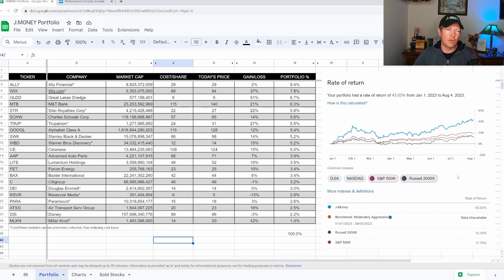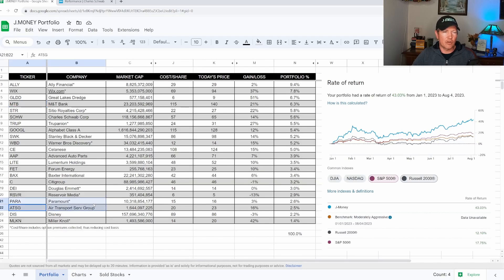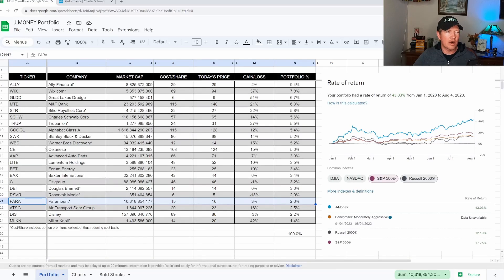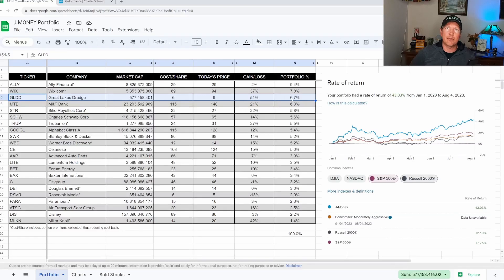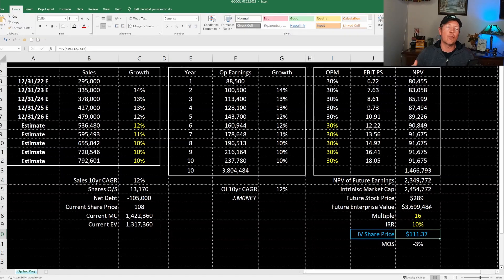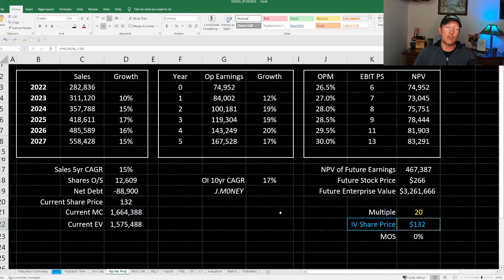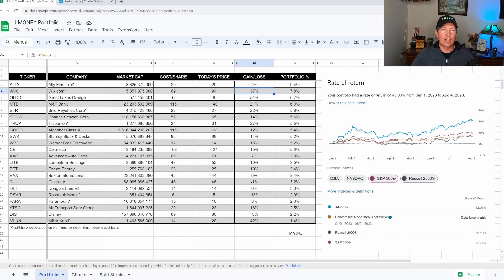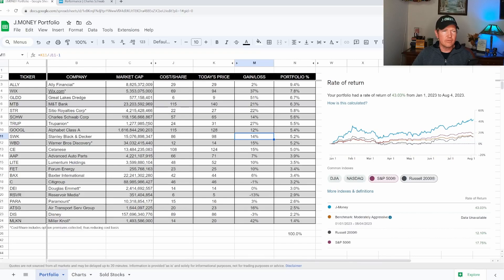Am I Selling Google ($GOOGL) Stock? | Stock Portfolio Update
Today I am giving an update on my stock portfolio.  Am I selling Google ($GOOGL) stock?  To answer this question I will provide my original thesis on $GOOG stock and my original intrinsic valuation.